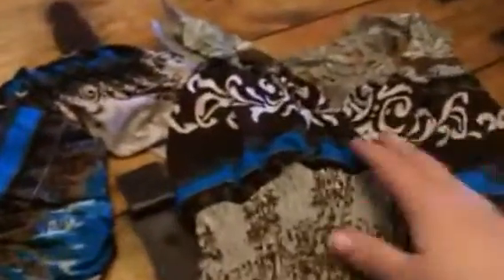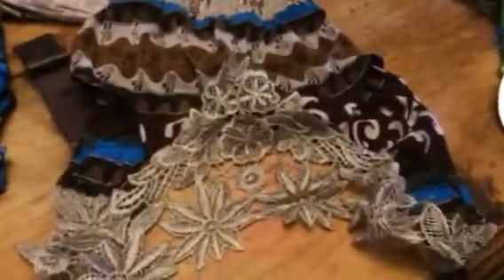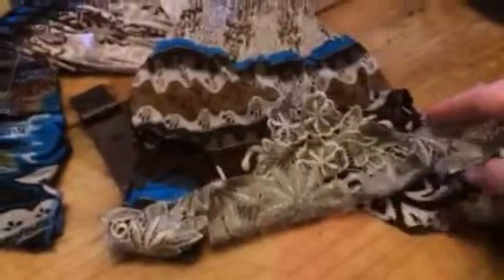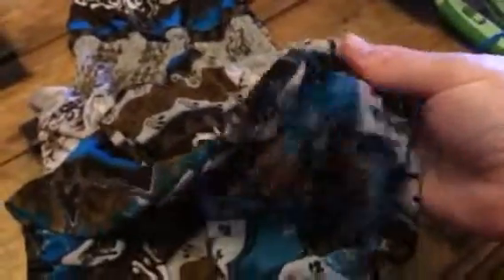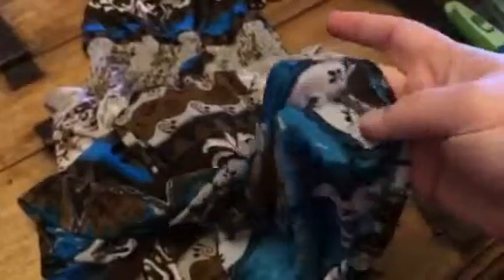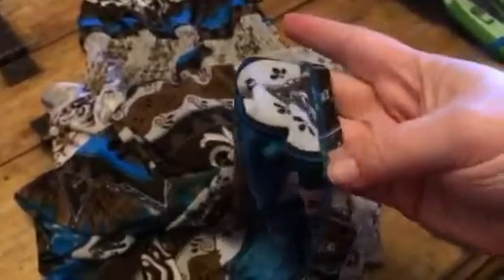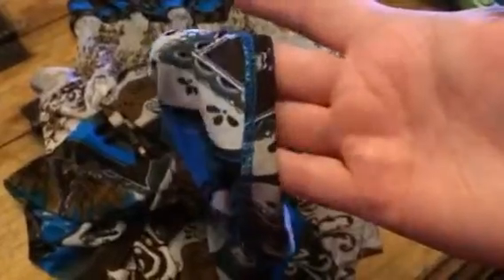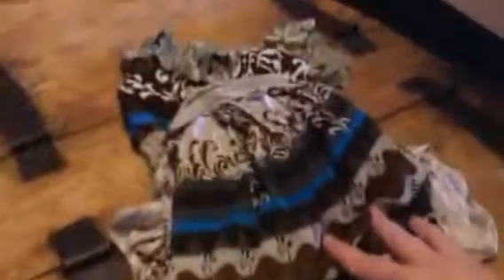Aocome Print Sun Dress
I just got this really dress from Aocome. I love this dress. It's is really pretty and I love the design. It has a really neat pattern all over the dress, I love the color combination of browns and blues. The skit is long goes all the way to the floor and is flowing and light. The top is a halter top design it has a cinched waist that gives it some shape. It's a good length comes down to the floor really comfortable to wear. It's got great construction, all the seams are well done, no problems with it unraveling or coming apart at all. Very fun summer dress, great for everyday wear. Mine fit great, just as I expected it to. I received this item complimentary or at a reduced price for my honest review. However, I only recommend products I truly love and use to my readers.